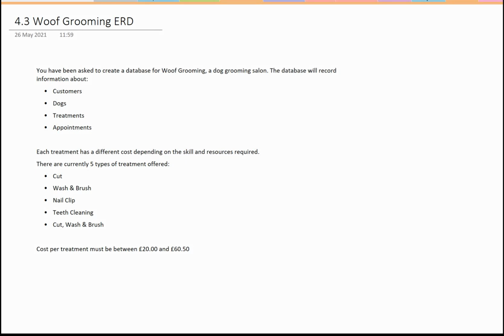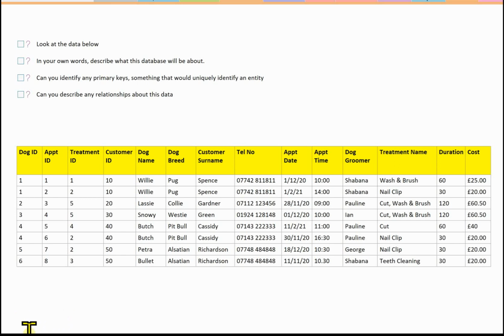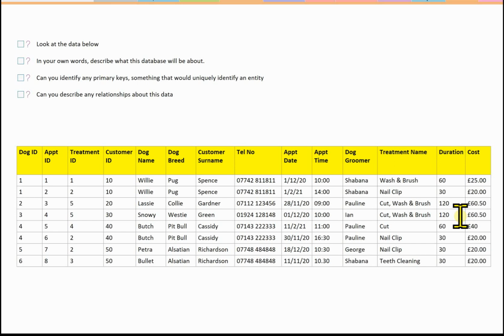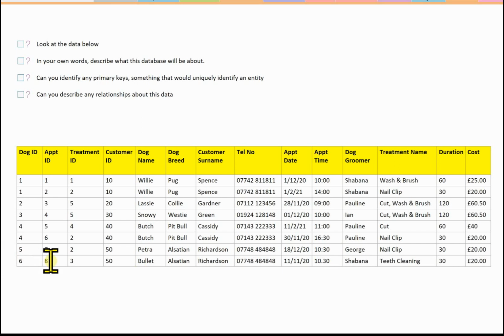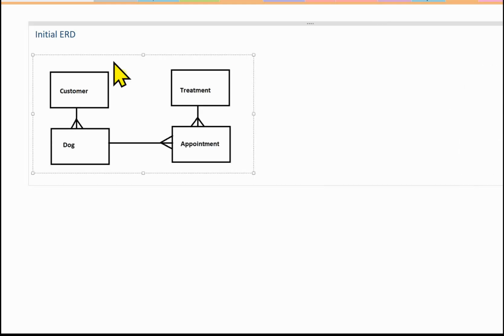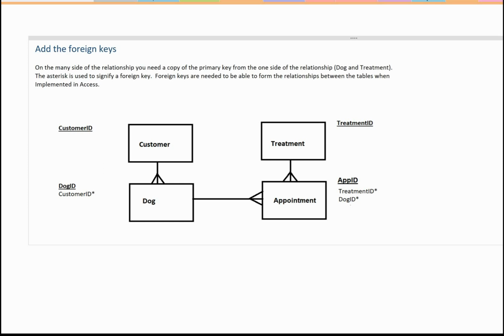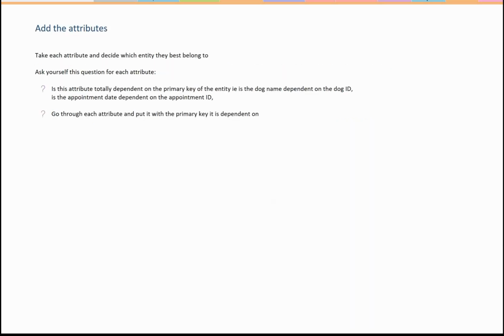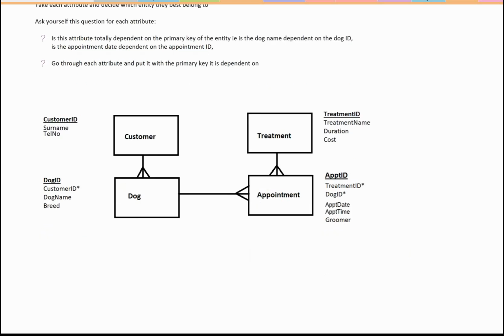1 Woof Grooming Design (Entity Relationship Diagram)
Database Design - Development of Entity Relationship Diagram. Working from some information about our system and some sample data, an ERD is developed.  Entities and their primary keys are established.  Relationships between entities are identified.  A many-to-many relationship is resolved using a joining table.  Foreign keys are added to the ERD and attributes are allocated to the entities.